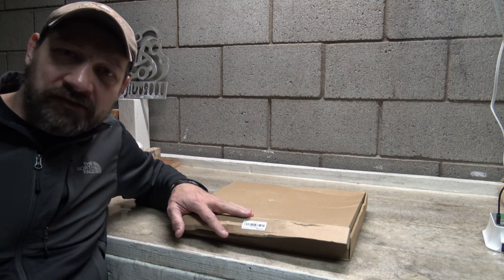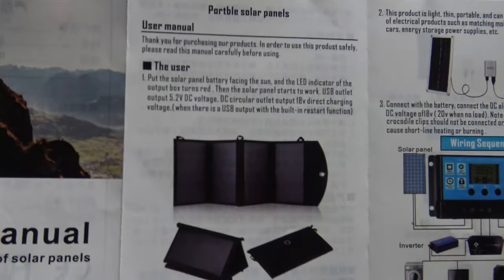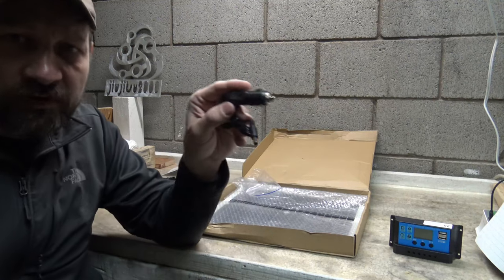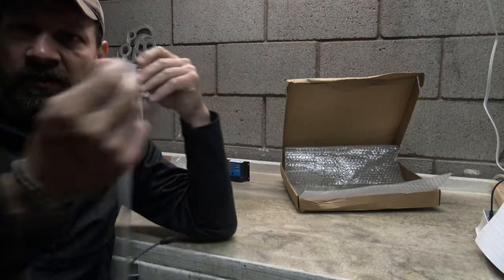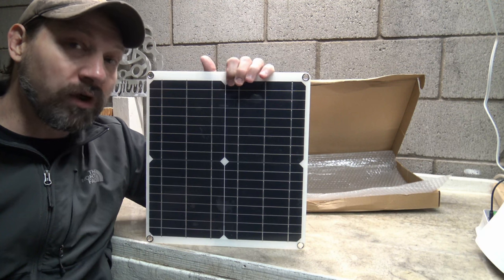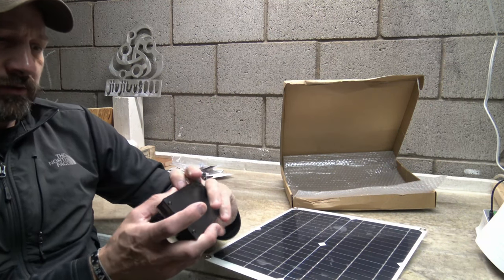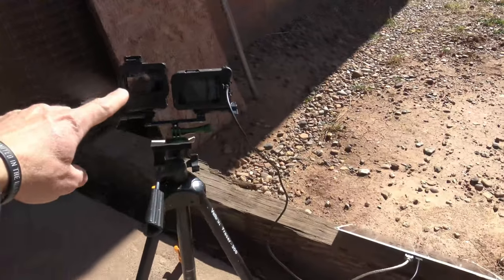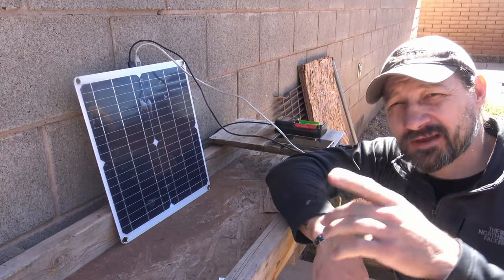Baoblaze Solar Panel Kit 100 Watt Monocrystalline Off Grid System for Homes RV Boat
In this video I'll test a mono solar panel that won't break the bank. Enjoy!

    Features: It has single-crystal solar cell A-level chips, which can be used in mobile phones, chargers, etc. All the positive and negative electrodes of the batteries are made of high quality silver paste with high welding strength and low series resistance.

    Using advanced polyethylene coating technology, the battery surface epoxy resin surface sealing, beautiful color.

    Light weight, easy to carry.High conversion rate, high yield.High stability and good durability.High conversion efficiency, good output efficiency, strong applicability.

    Scratch-proof, non-foaming, easy to clean.Resistance is strong, can resist different environment, waterproof performance is good.

    Scope of application: car battery, car, saloon car, ship, aircraft, satellite, space station, outdoor breeding, planting, tourism, solar street lamp.